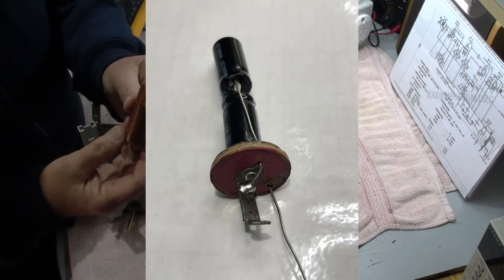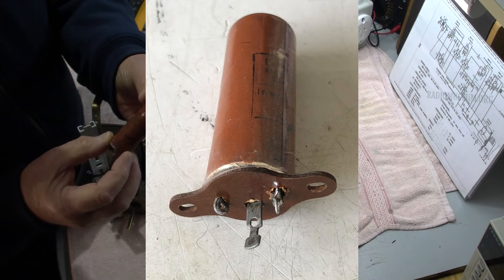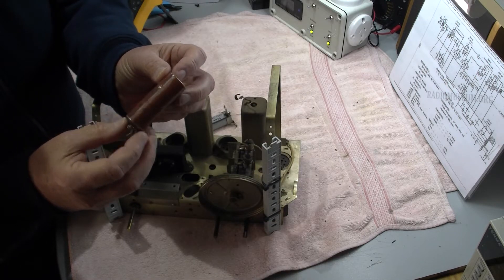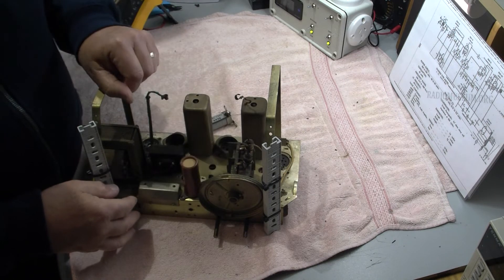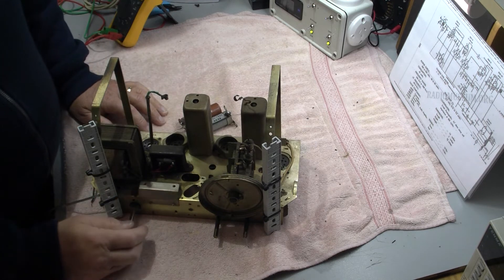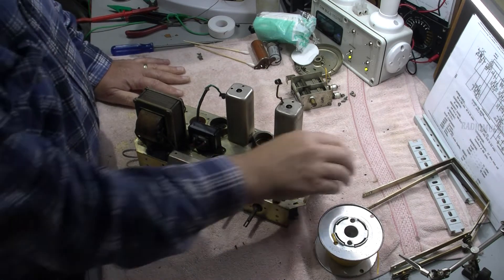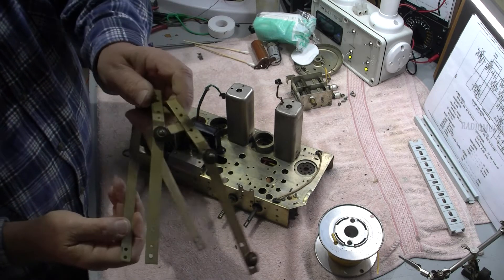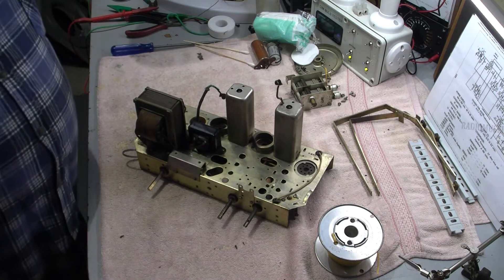HMV "547" Radio Restoration & Rebuild - Getting a Bit Closer - Part 3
Welcome to the third part of this rebuild of the HMV 547 Radio.
All going ok but we better replace a dodgy wire on the 1st IF Tranny  !